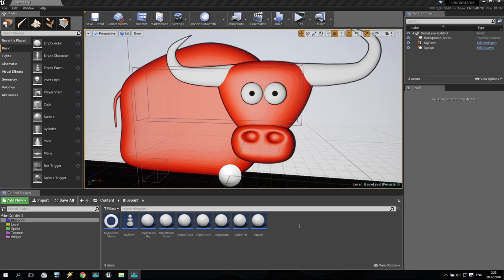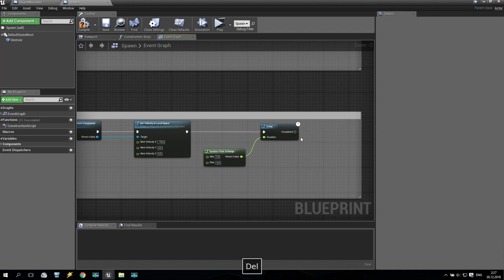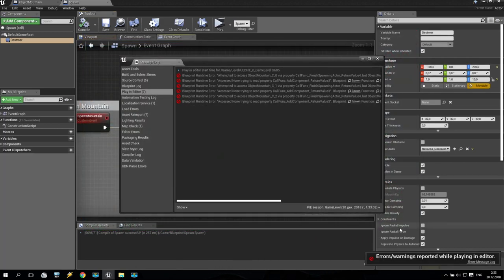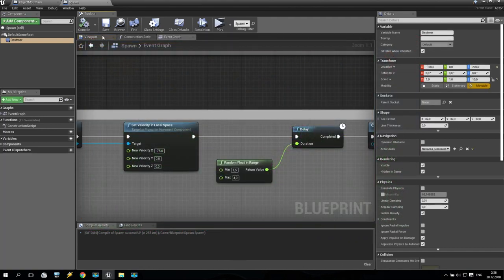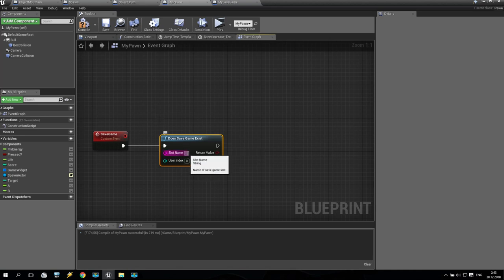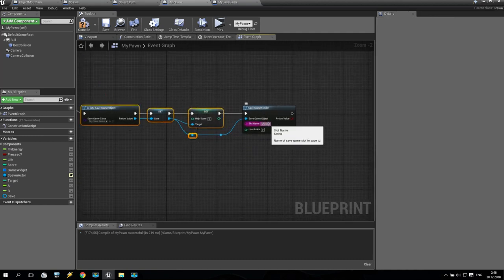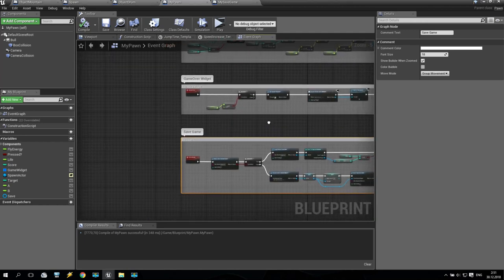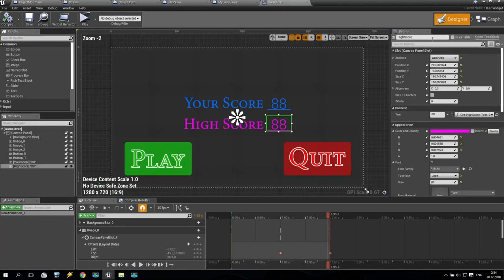UE4 2D Game Tutorial SV - Part 25/38